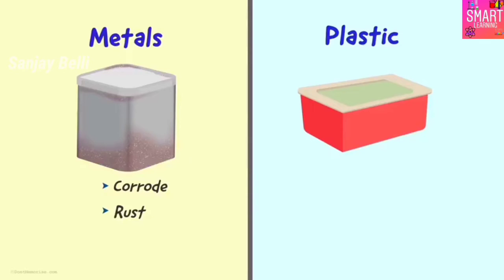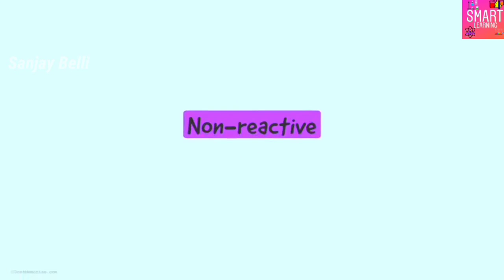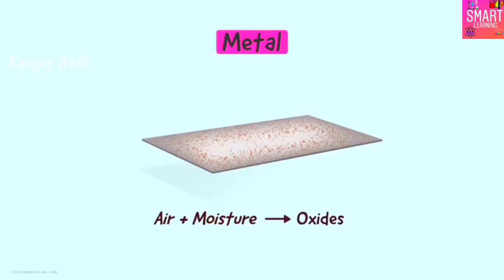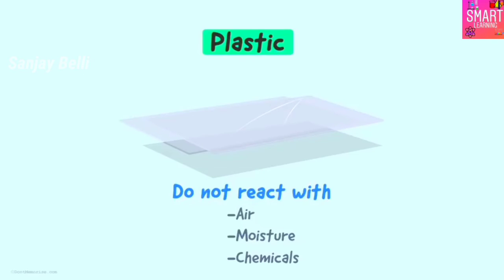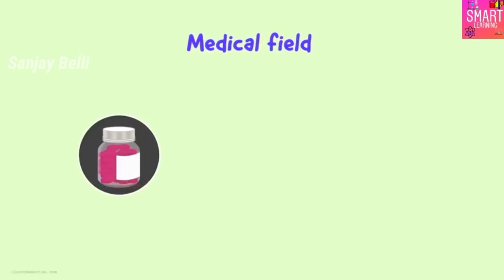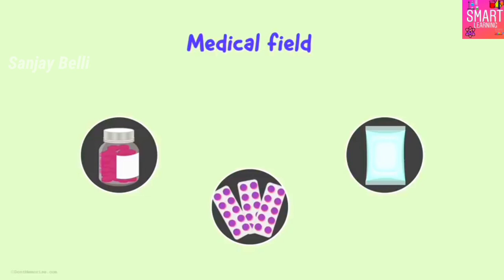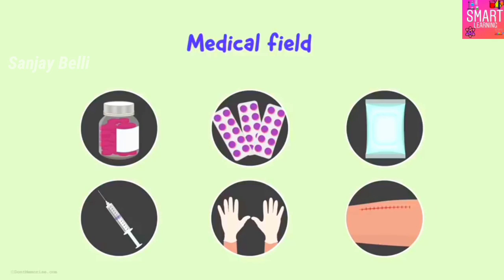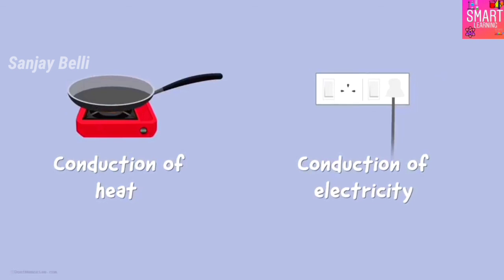Properties of Plastic//Synthetic Fibres & Plastic //Smart Learning //Sanjay Belli